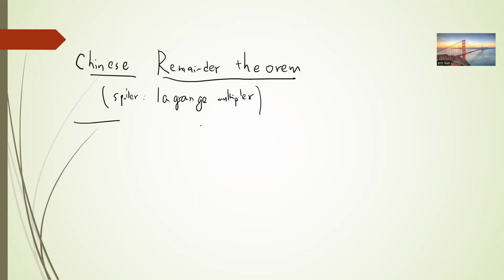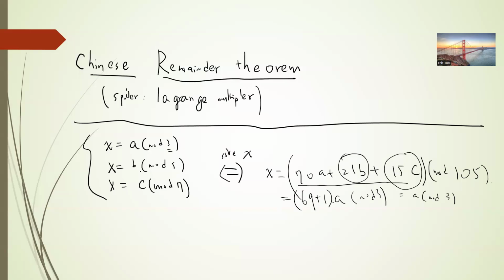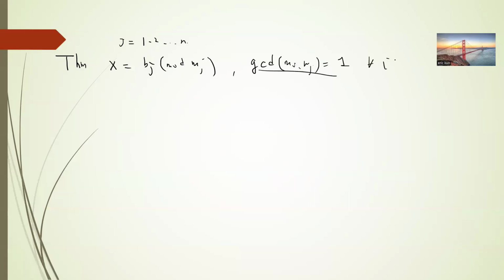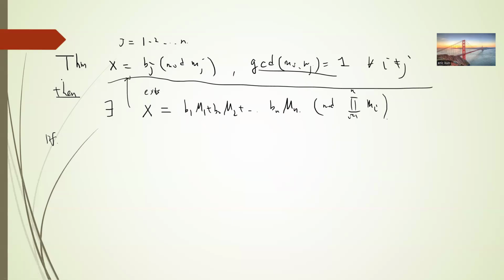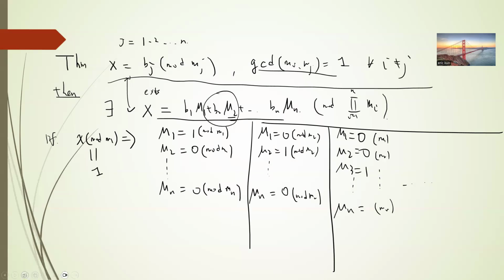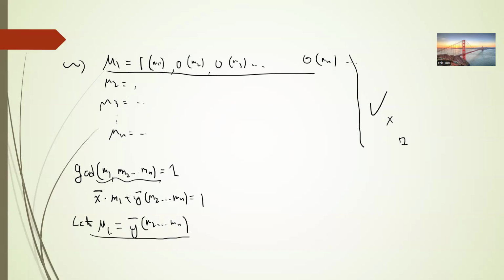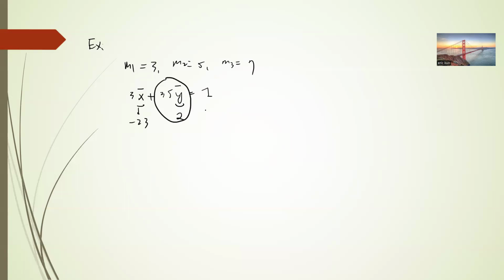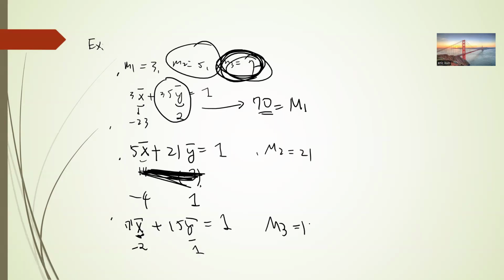state and prove the Chinese Remainder Theorem